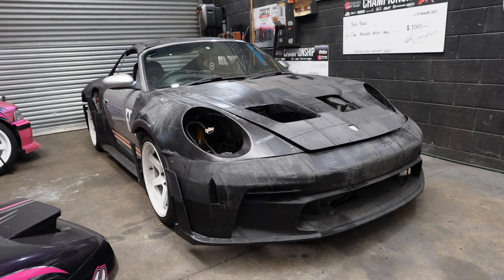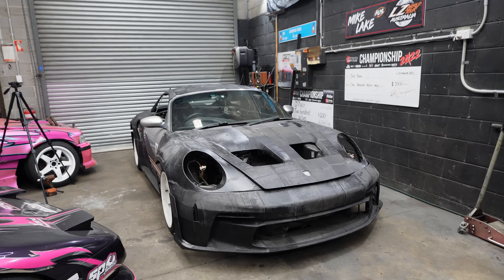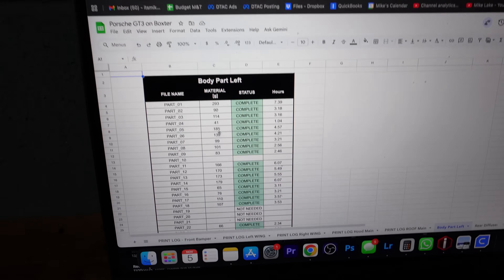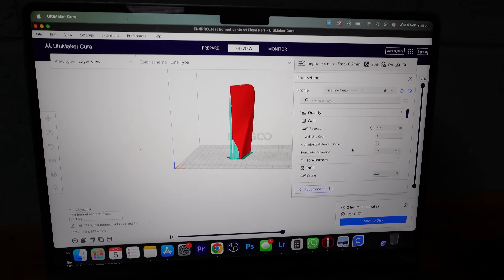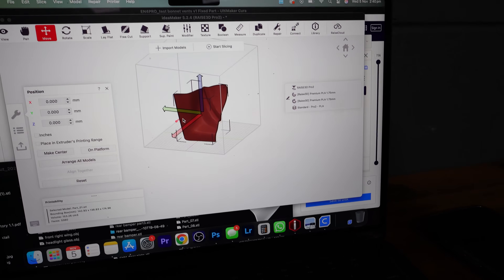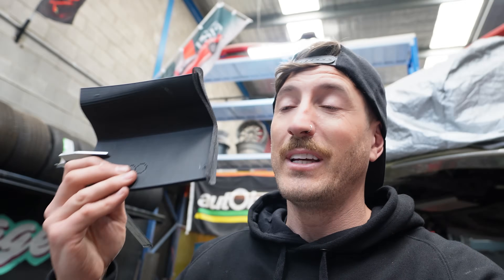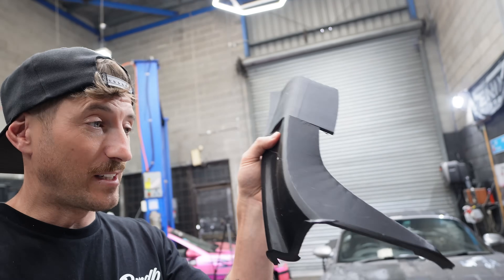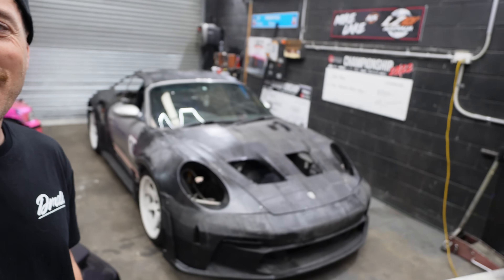How To 3D PRINT a PORSCHE GT3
Here's everything you'll need to 3d print your own Porsche GT3 RS